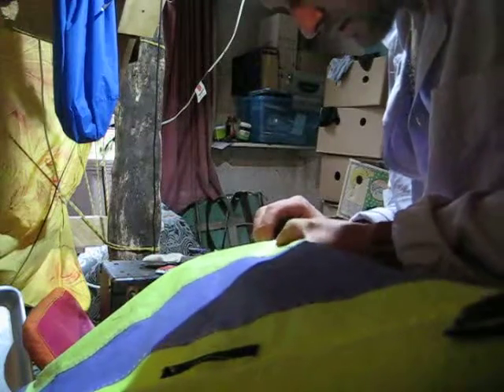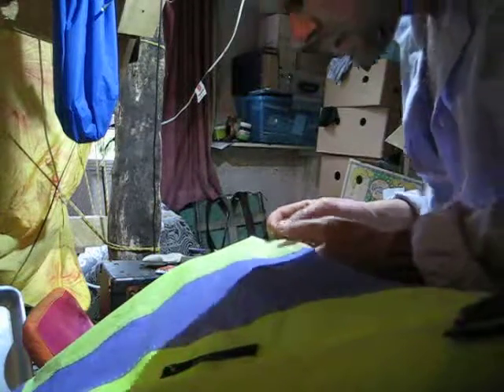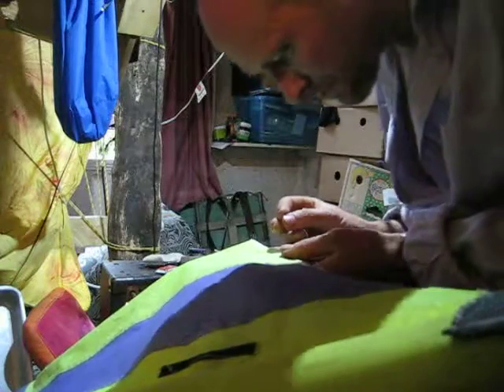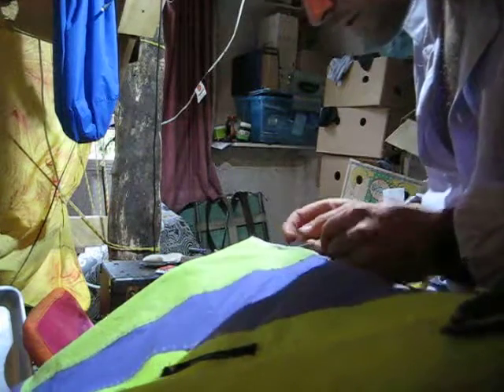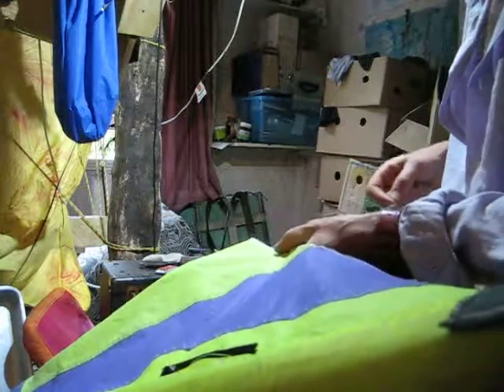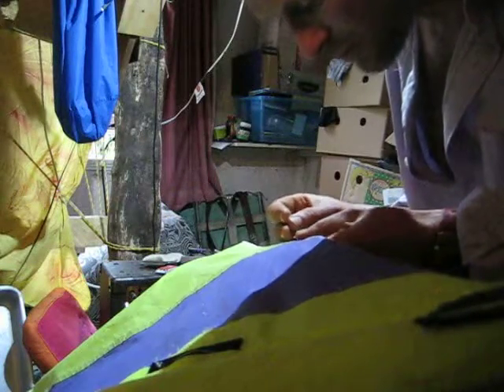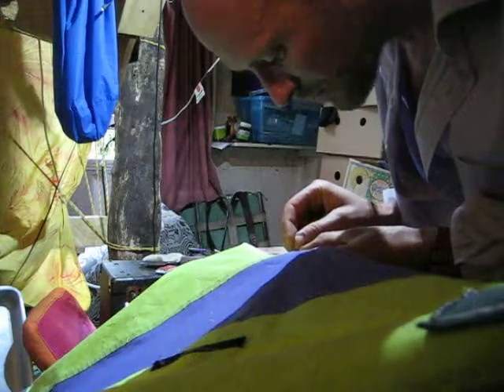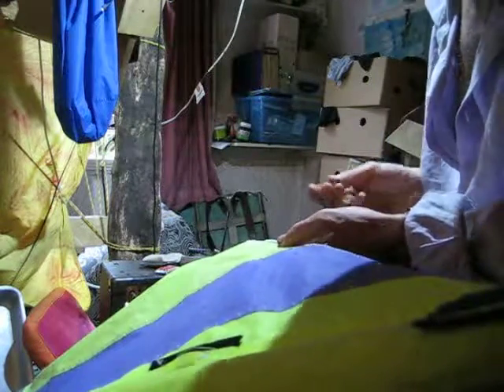old timy roundstitch modifyed for nylon sailcloth.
woah... im doing some stitching on a stormsil.